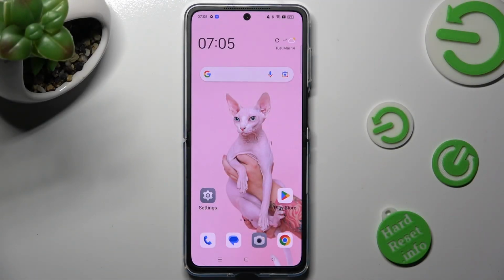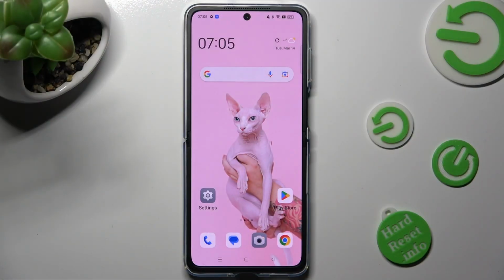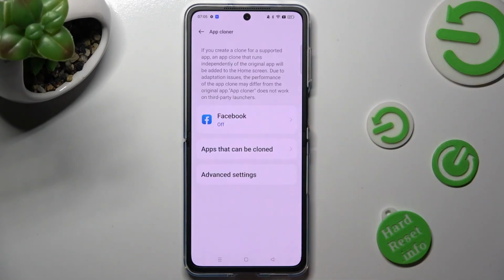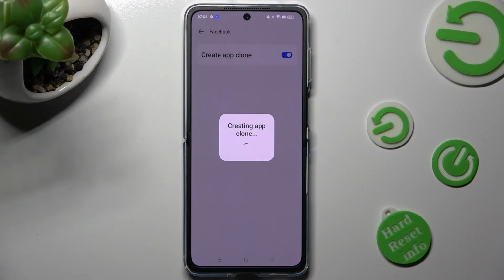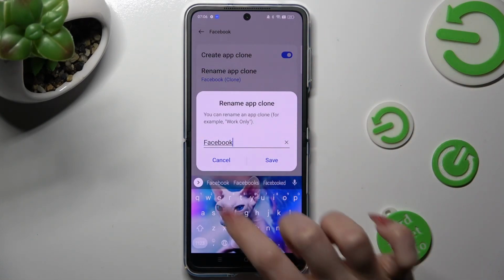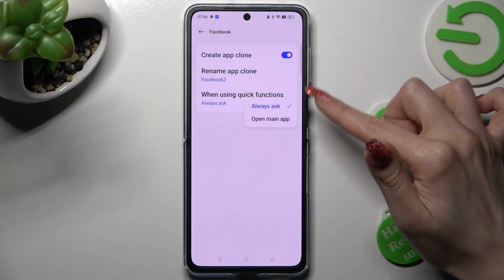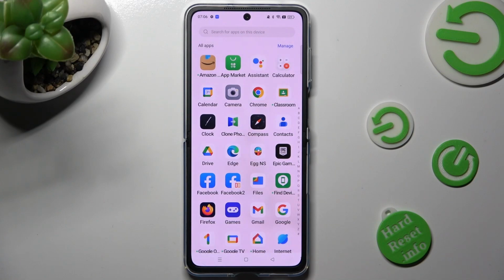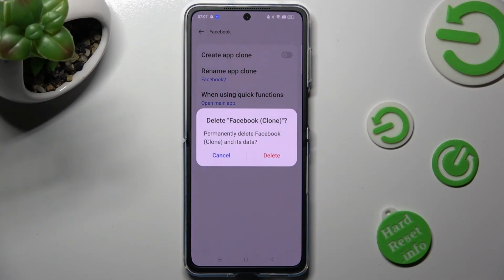How to Clone Apps on OPPO FIND N2 FLIP?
In this tutorial, we'll show you how to clone apps on your OPPO FIND N2 FLIP smartphone. Cloning apps can be useful if you need to use multiple accounts for the same app or if you want to keep your work and personal data separate.

How to Duplicate Apps on OPPO FIND N2 FLIP?